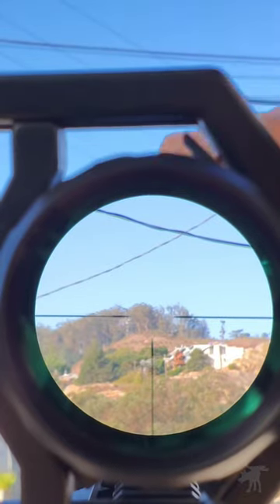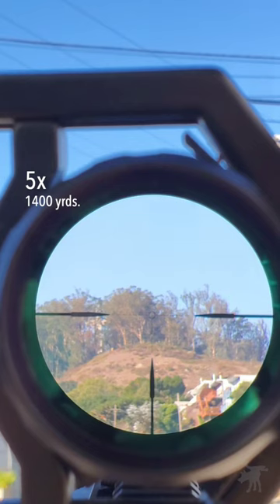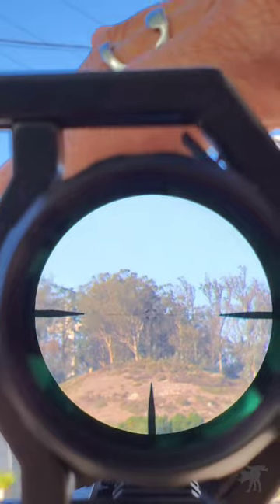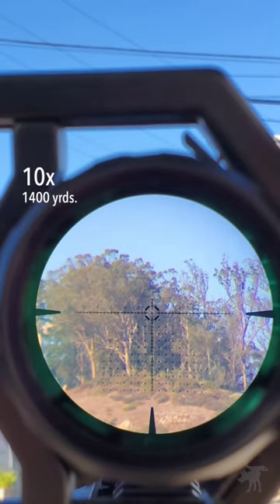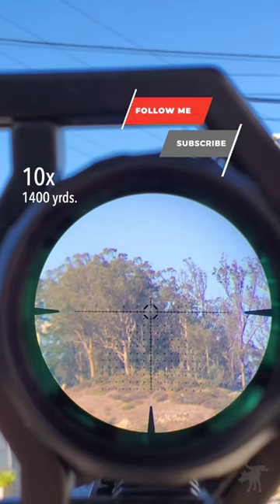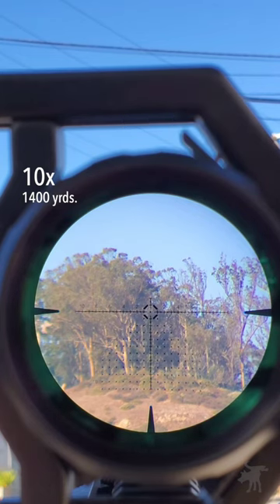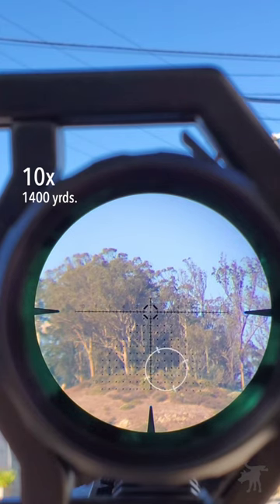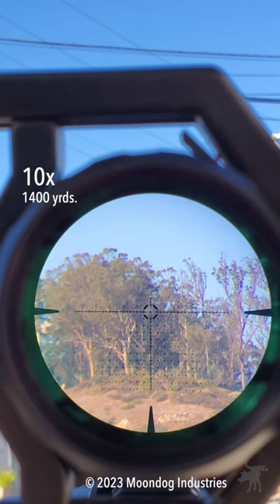5 Tactix long range LPVO @RitonOptics